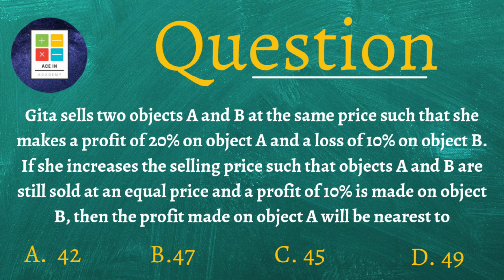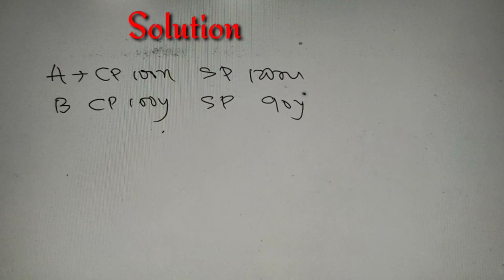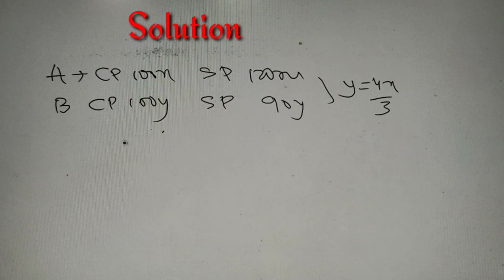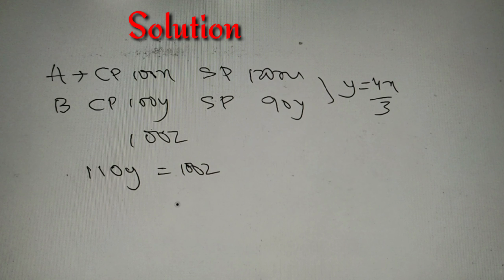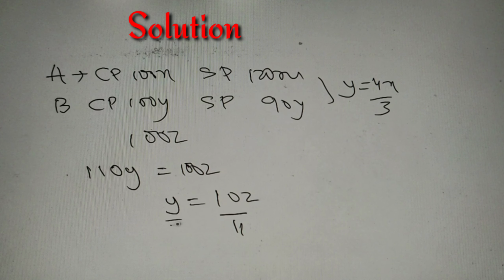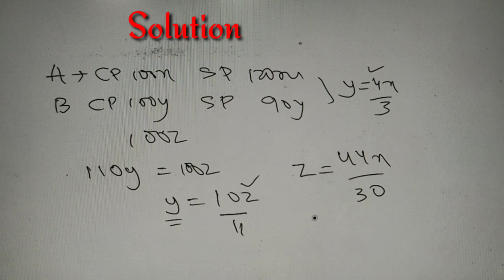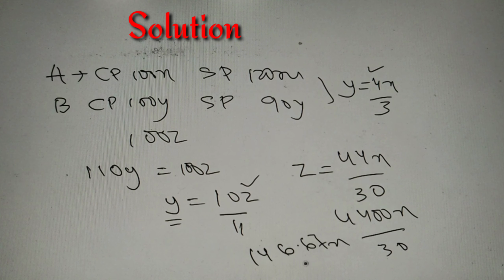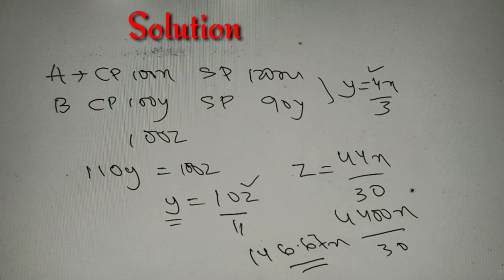Profit and loss problems | CAT 2023 slot 1 | Intermediate level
In this video, we will solve a problem that is based on the topic of profit and loss

Reference:  CAT 2023  slot 1

📌 Time Codes :

0:00 - Introduction
0:57 - Solution Begins

📒 Question discussed in this video :

Gita sells two objects A and B at the same price such that she makes a profit of 20 percent on object A and a loss of 10 percent on object B. If she increases the selling price such that objects A and B are still sold at an equal price and a profit of 10 percent is made on object B, then the profit made on object A will be nearest to